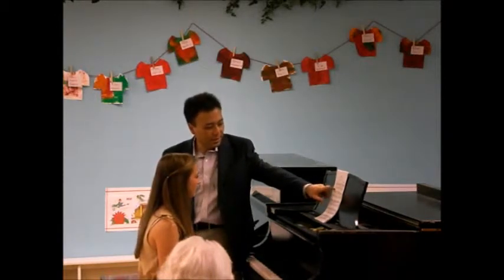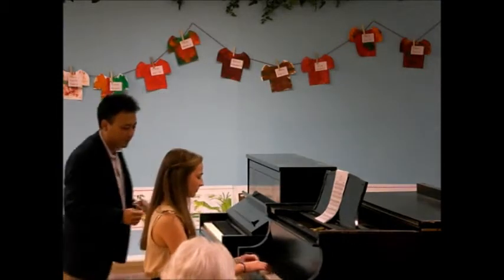Master class-Olivia Mead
Piano Master Class with Jon Nakamatsu featuring Olivia Mead